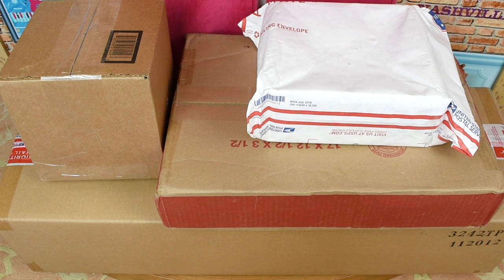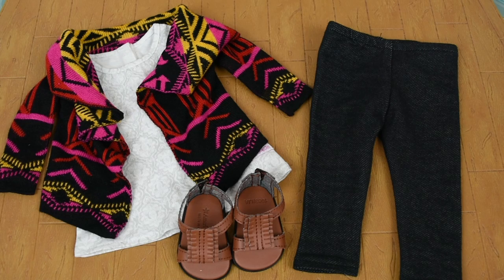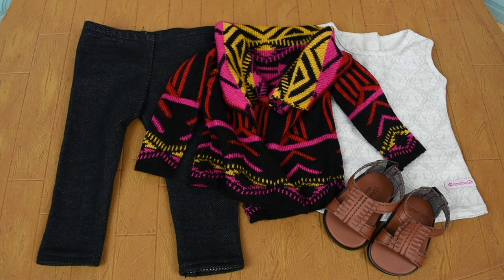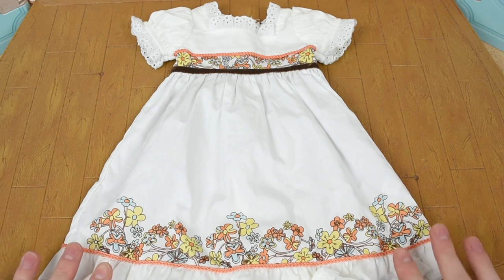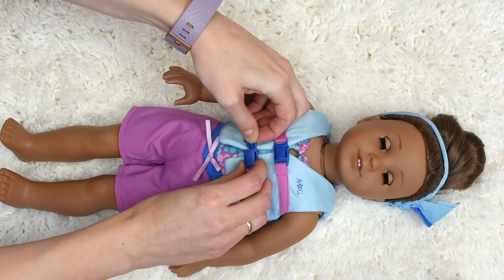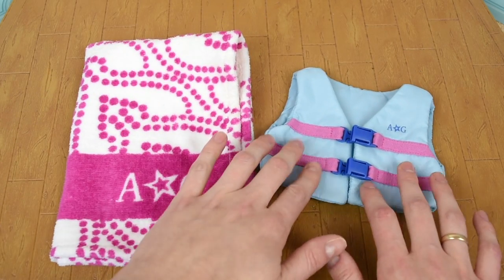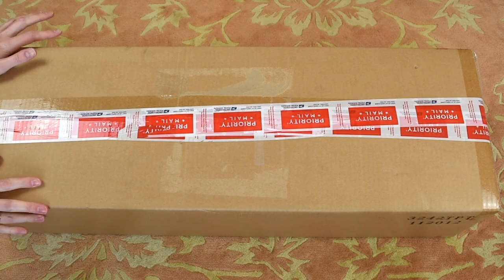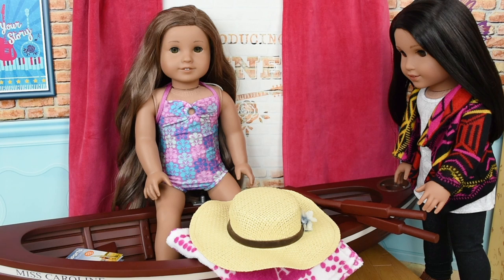American Girl Doll Haul -Retired Items!- Girl of the Year and Historical